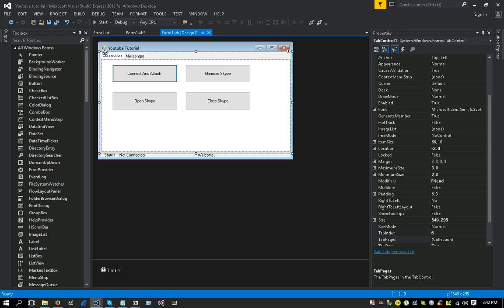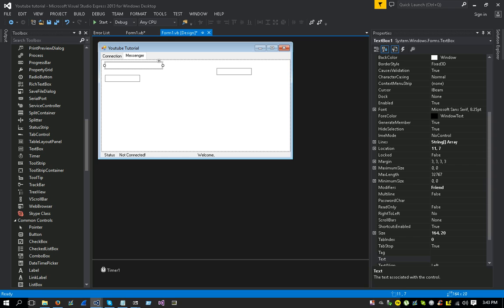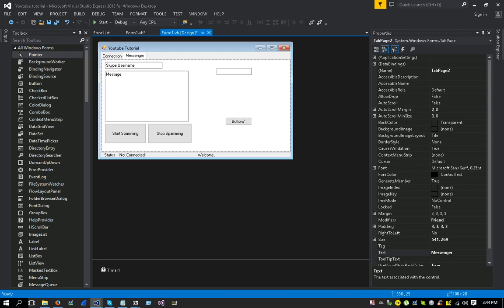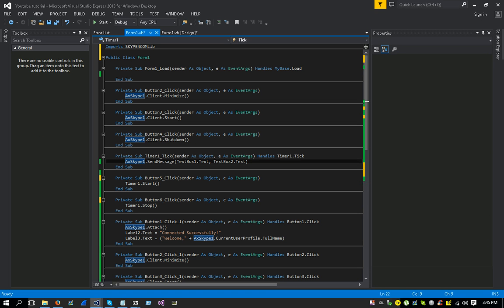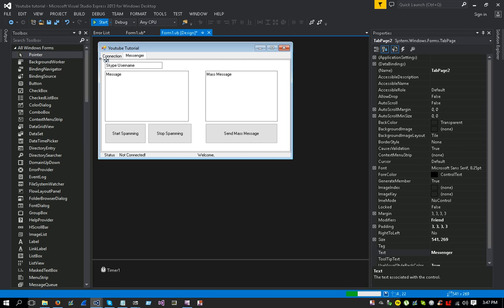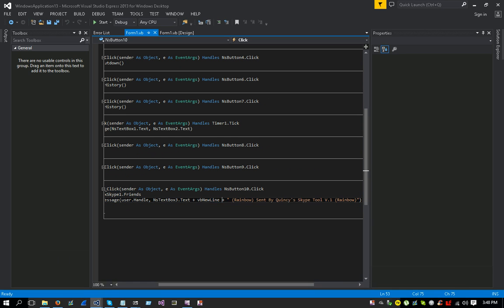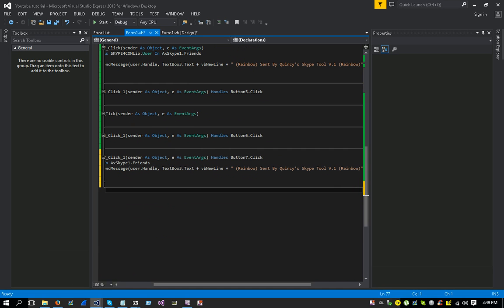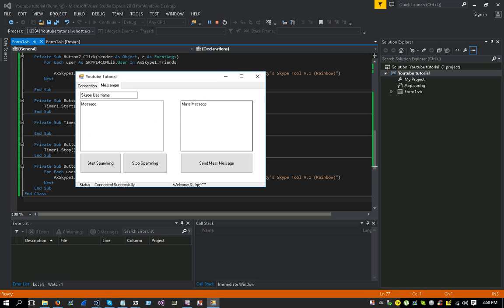How to Make A Skype Tool Part 2 (Mass Message And Spammer) VB.NET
Hey guy's today i am showing you how to make a mass messenger and spammer. If you guy's need help add me on skype at Joeyquintero1